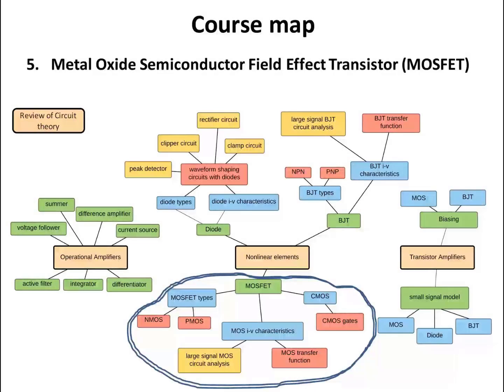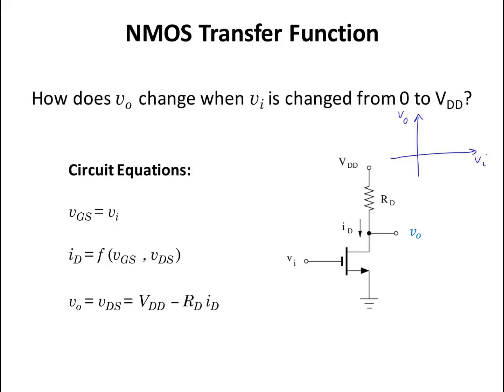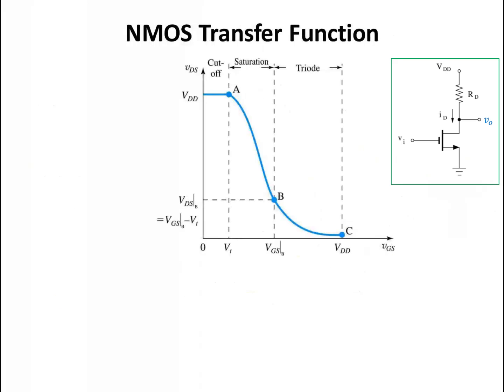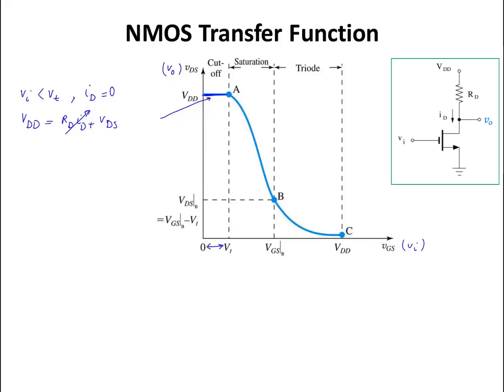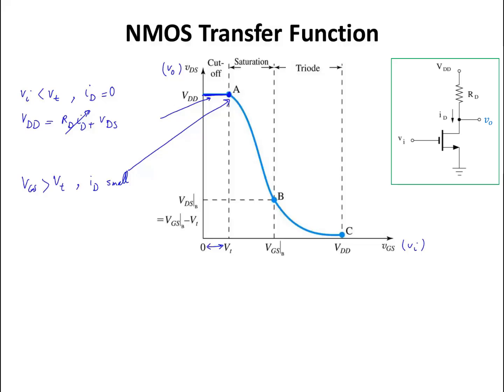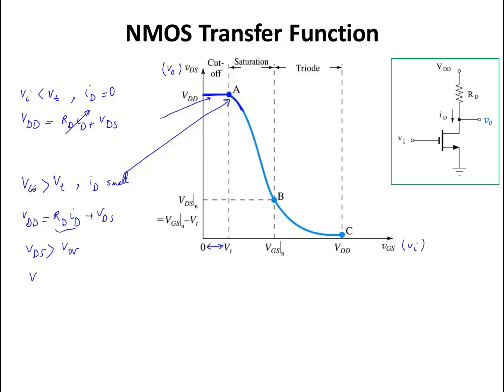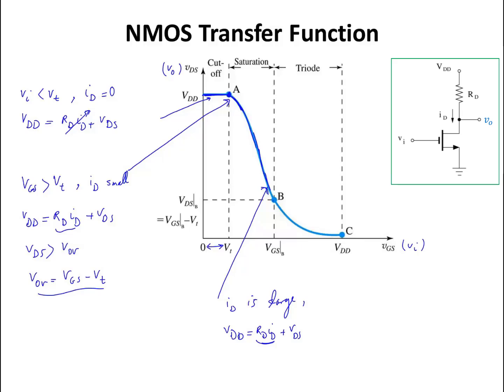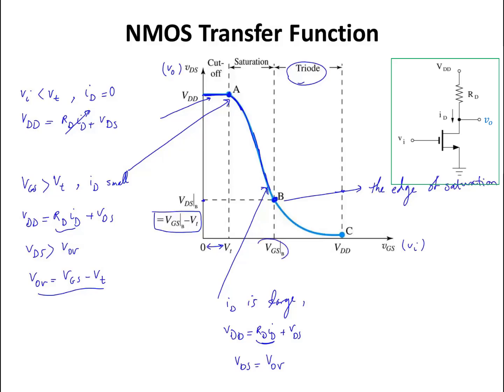Lecture 16 video